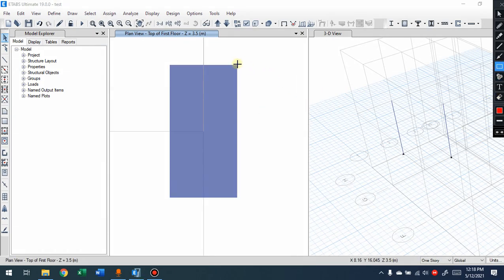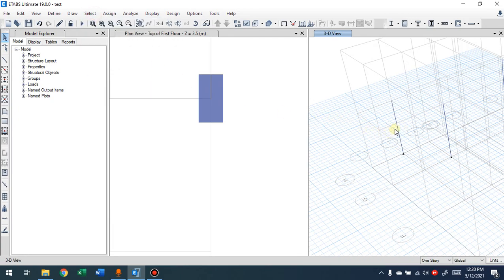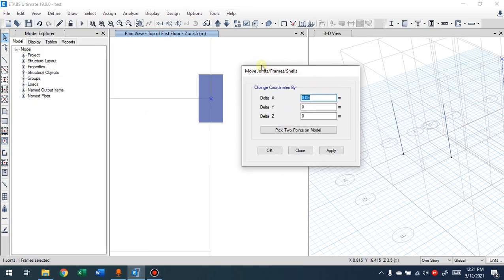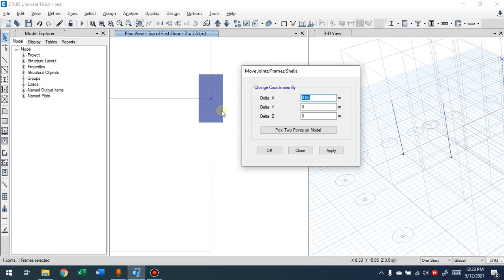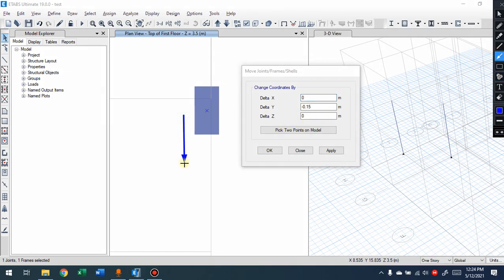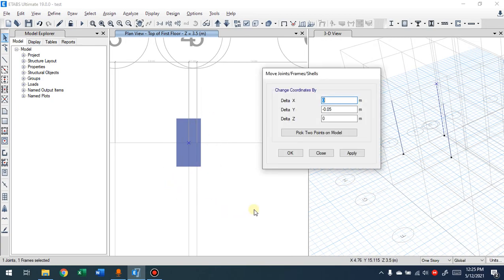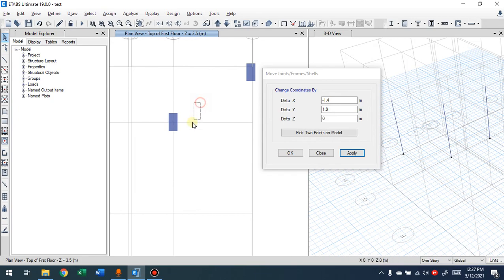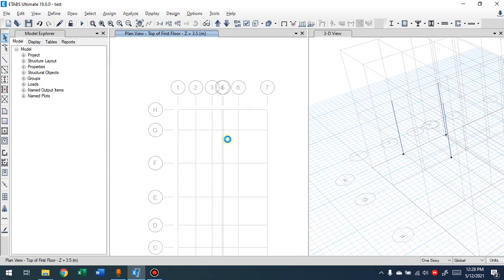CVLE489 10 ETABS MODELING COLUMNS SHIFTING